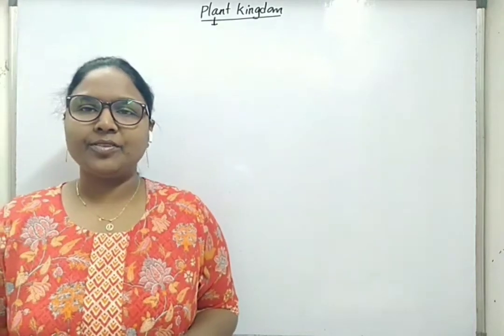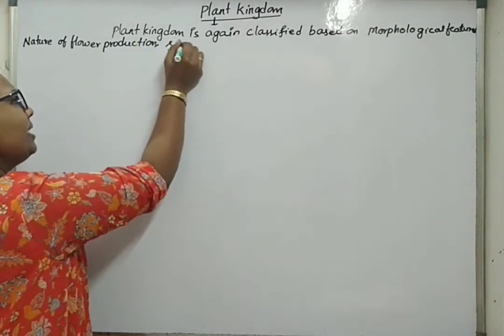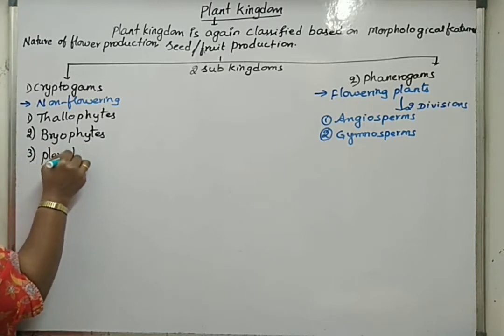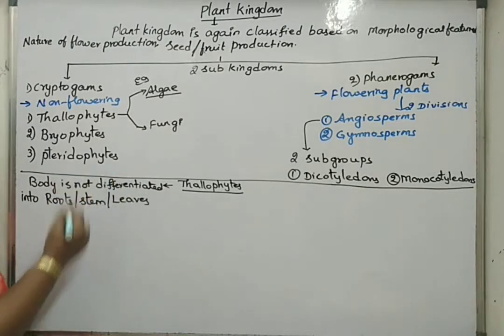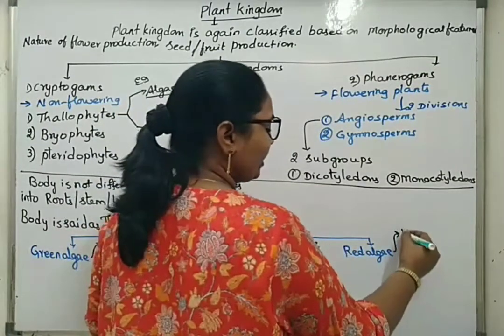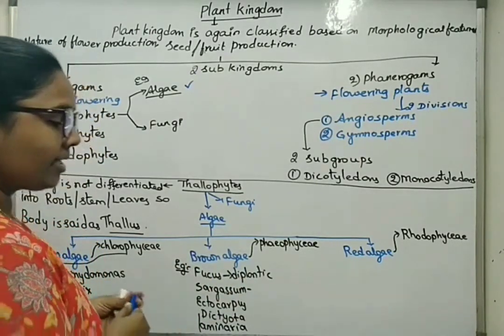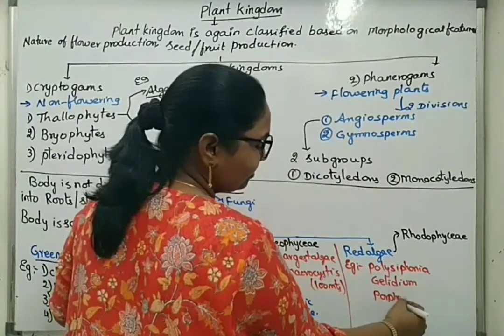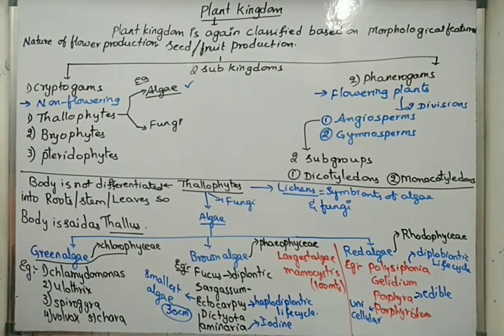PLANT KINGDOM, Part -1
Flow chart of Plant Kingdom Classification